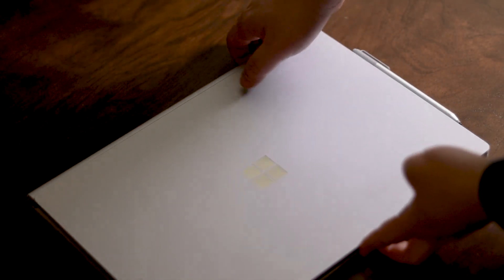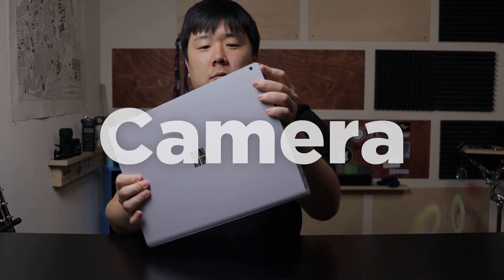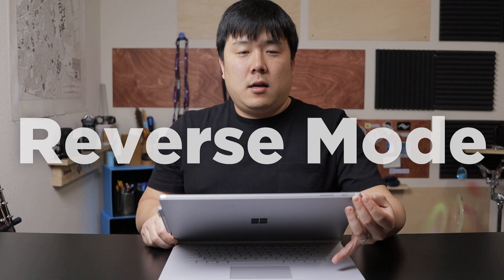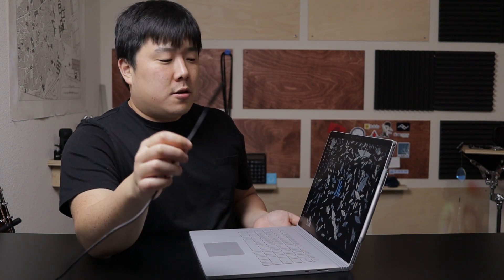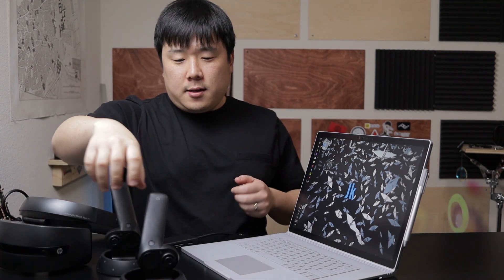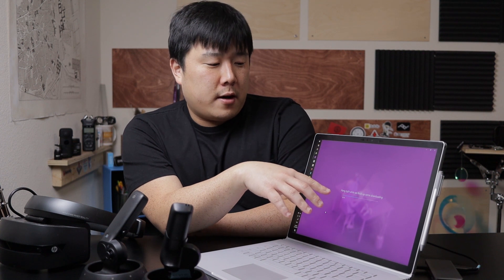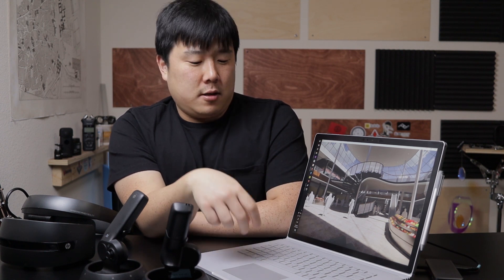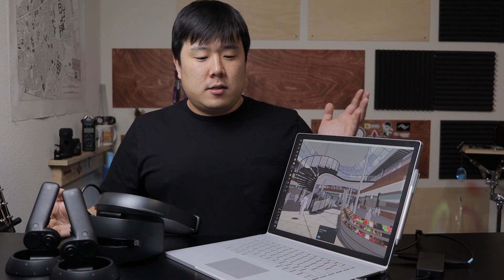Microsoft Surface Book 2 Review - Good for Architecture? VR?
I have been finding Surface Book 2, 15" model to be really well suited for architecture, design, and 3D modeling. I wanted to share my experience along with a couple of things that I have noticed about this laptop. Will it be able to handle VR?

Screen Protector